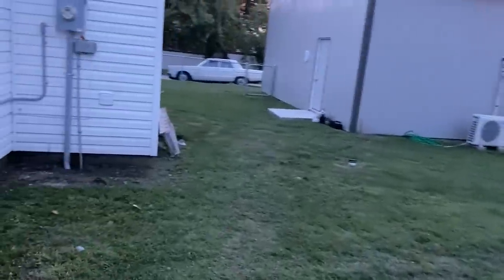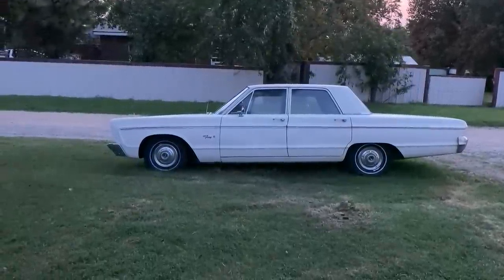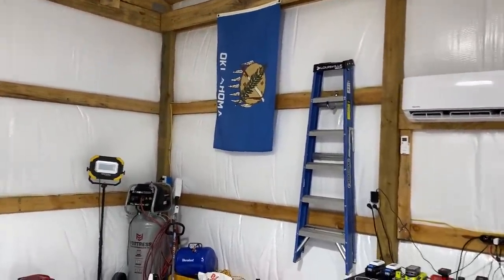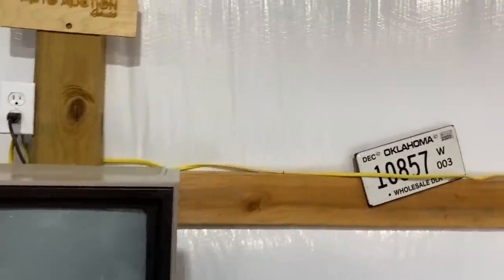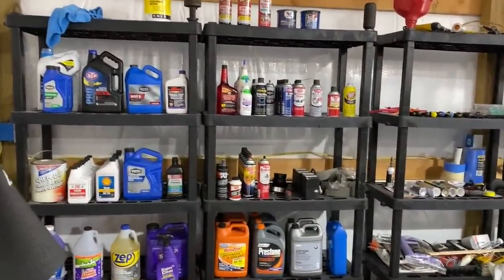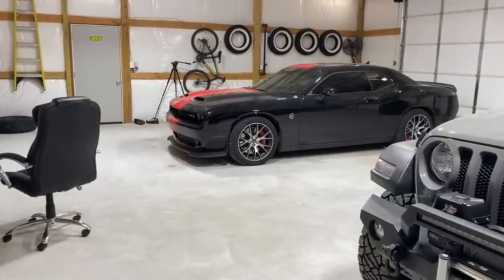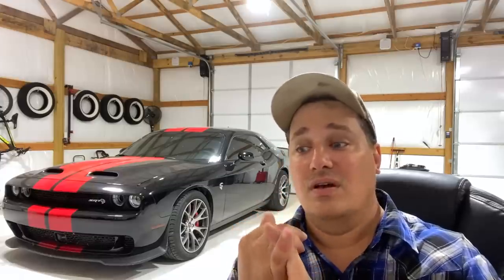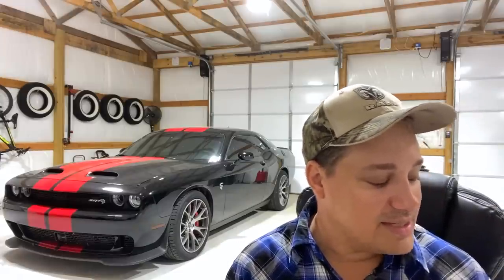I'm Leaving - Upcoming Videos + Weird Beard is Doing the 59 Coronet Body Work!!